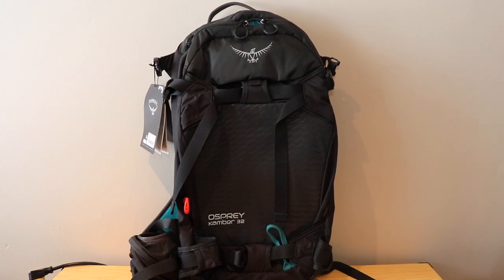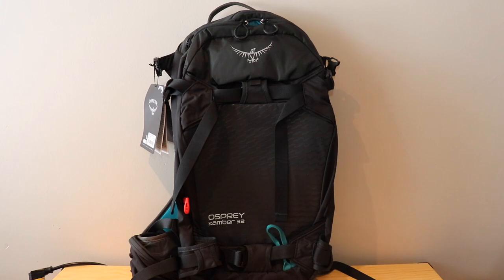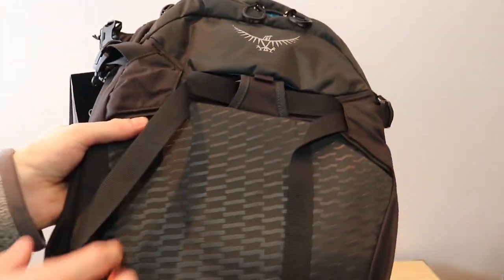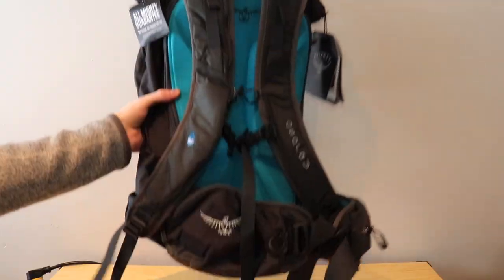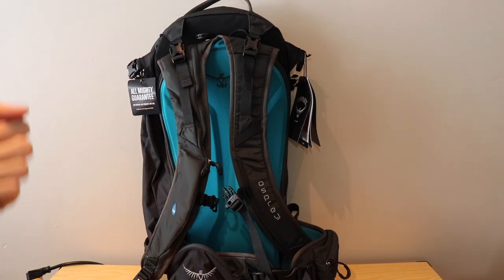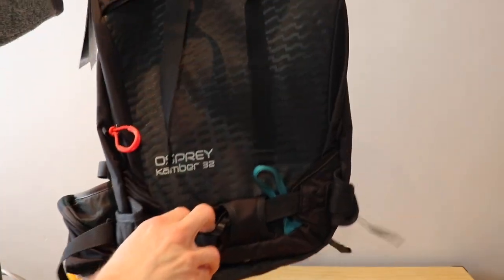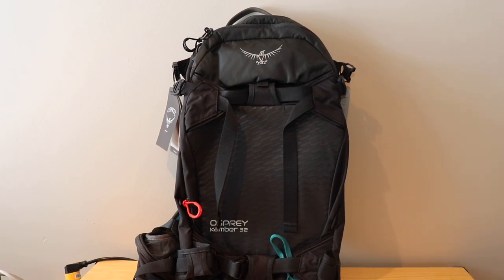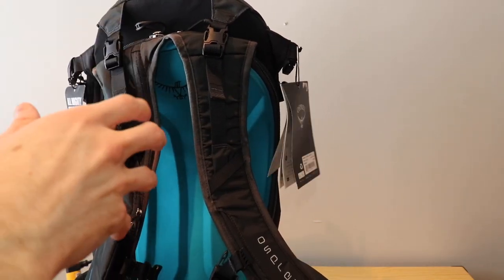First Look at the Osprey Kamber 32 | Osprey Kamber 32L Ski & Snowboard Backpack Review Part 1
This is my first look at the Osprey Kamber 32L backpack! This bag is designed for skiing and snowboarding, so it is packed full of amazing features and details. I will definitely be going through all the features this backpack has to offer in future videos! Do you use a backpack when you ski/snowboard?